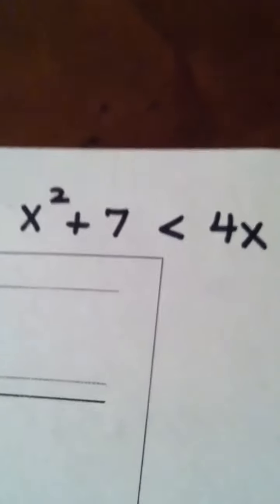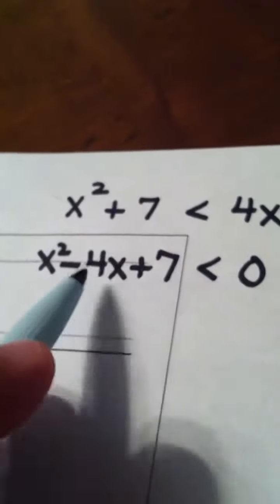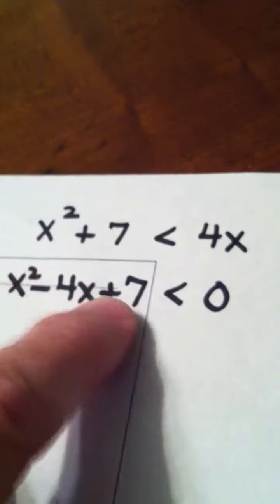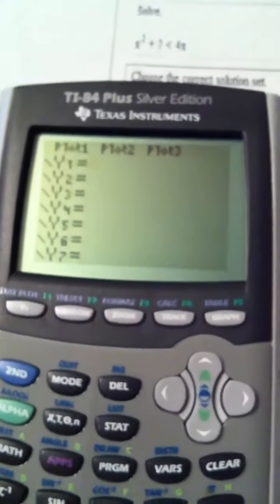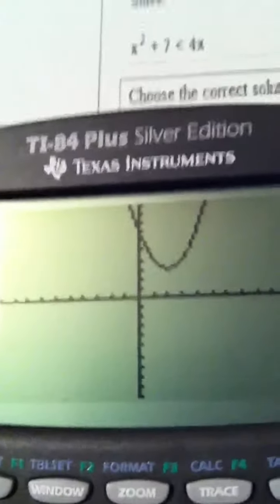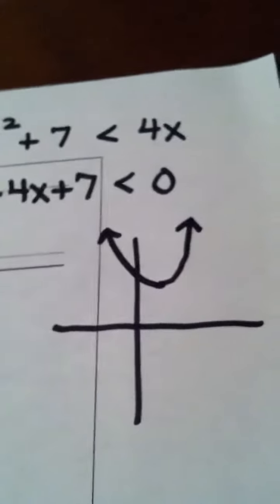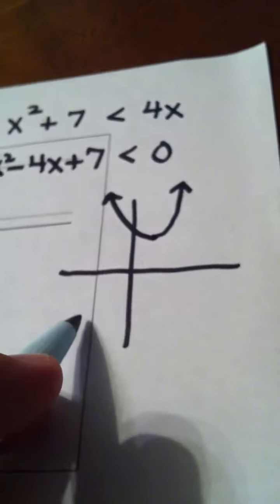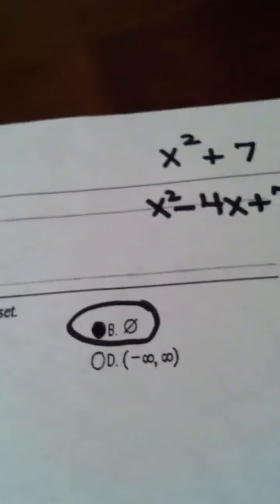4.6 Video Seven